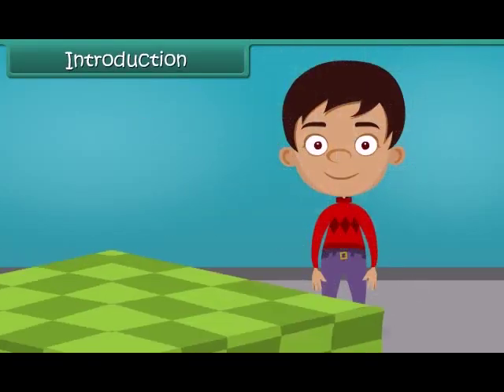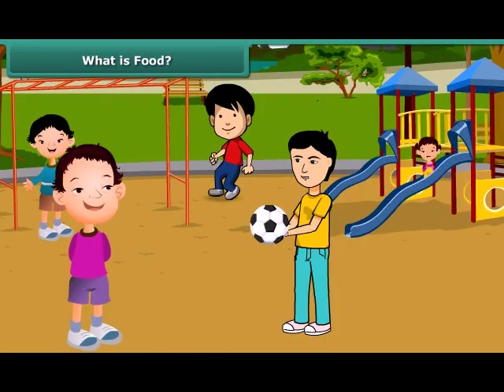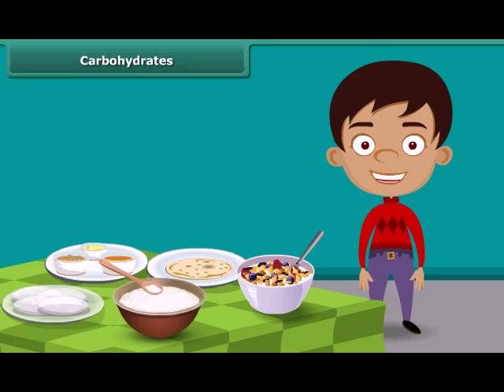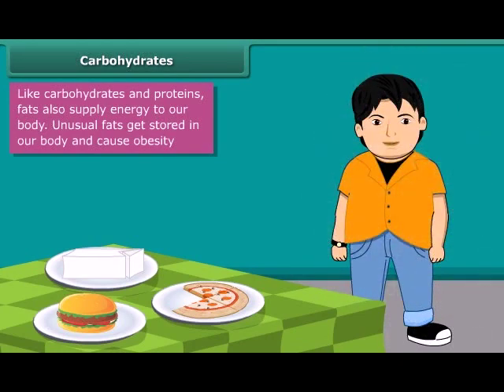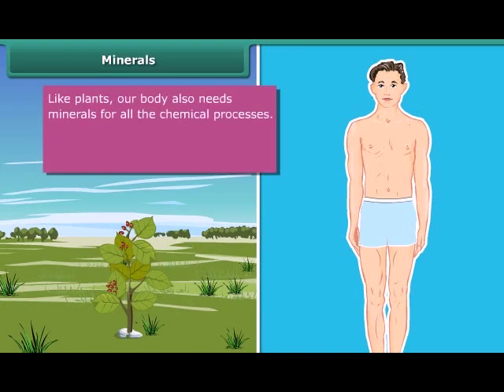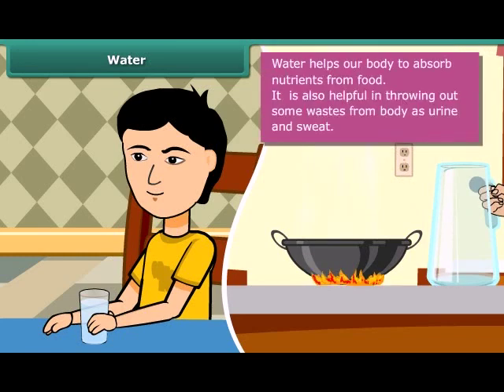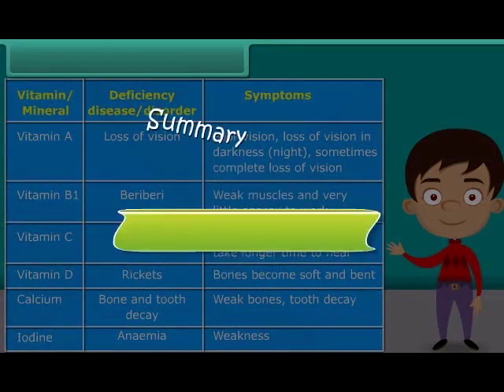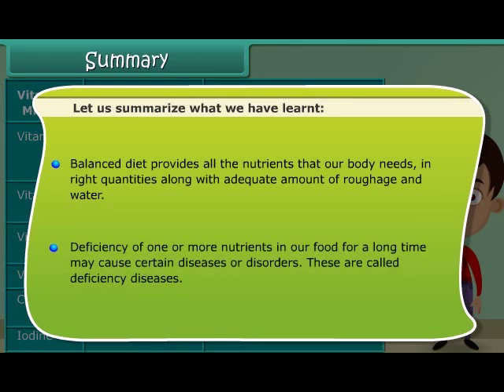Components of Food